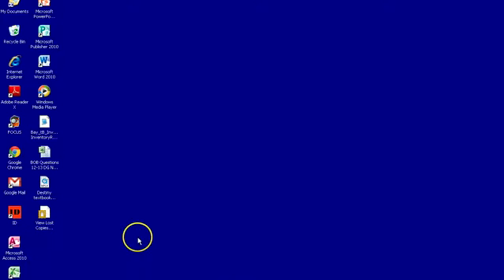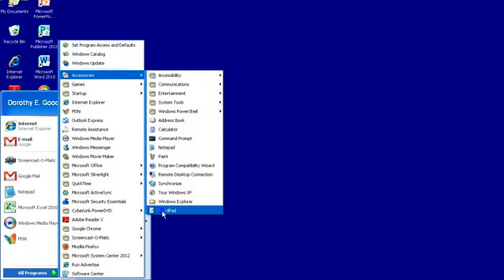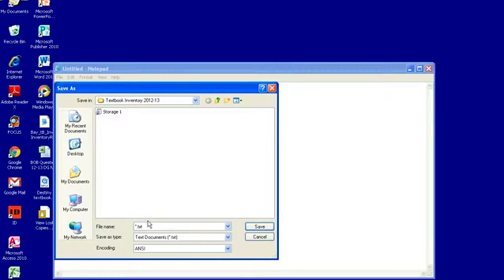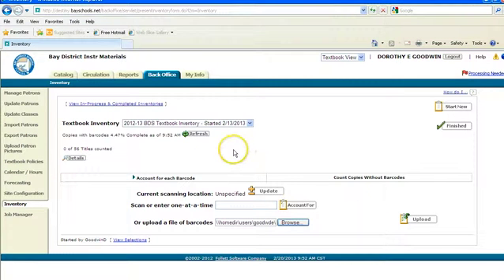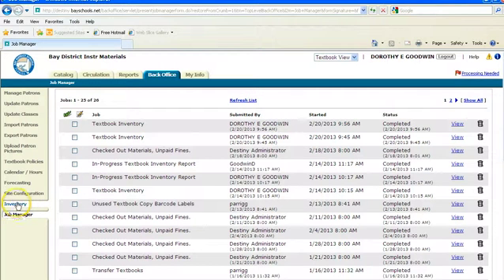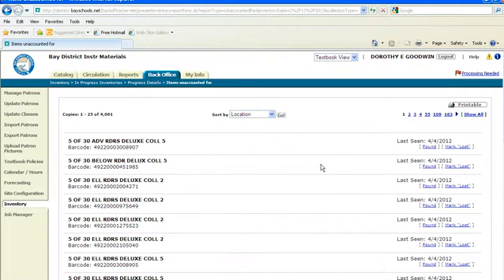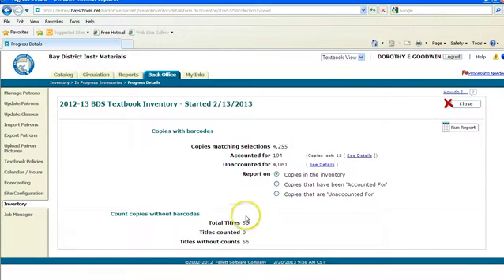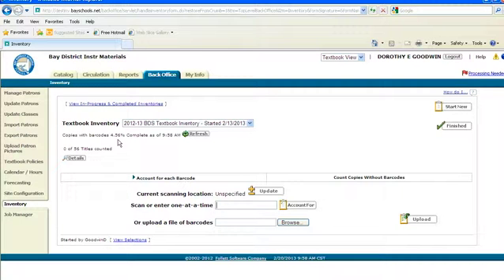Textbook inventory scanning barcodes into Notepad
This video is about Textbook inventory scanning barcodes into Notepad